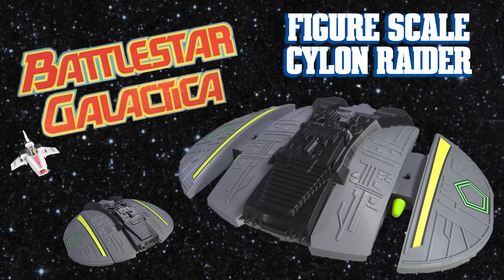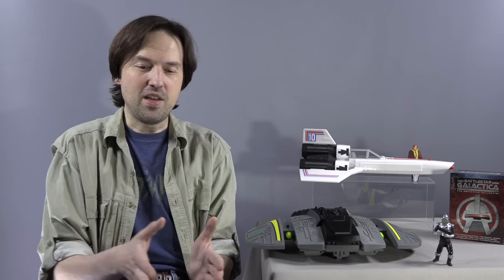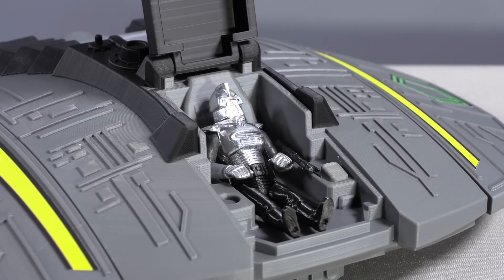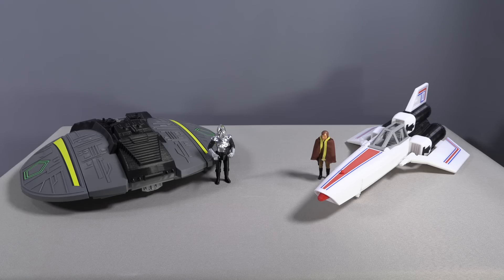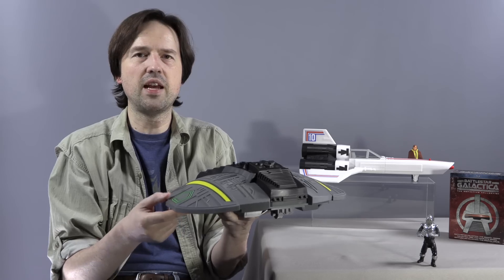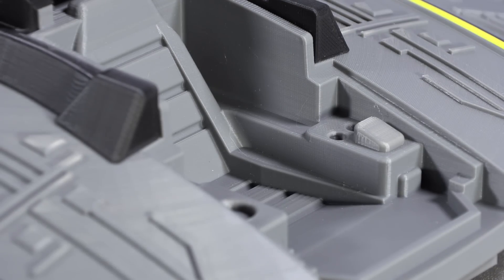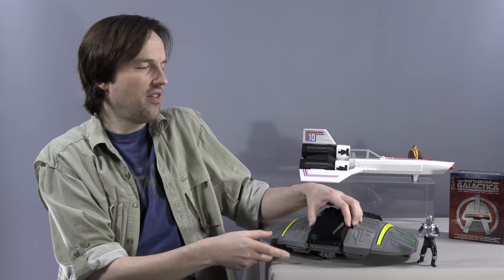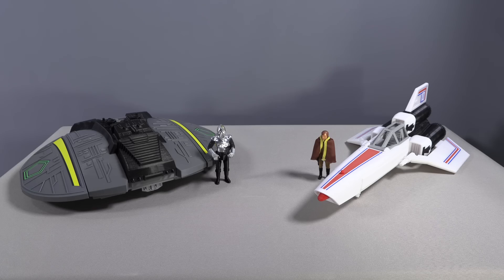Battlestar Galactica Fan-Made Figure Scale Cylon Raider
From the artist who made the figure scale Colonial Viper comes its nemesis, the Cylon Raider!